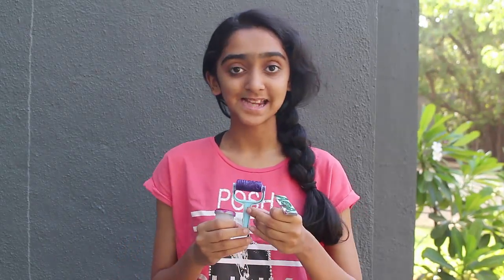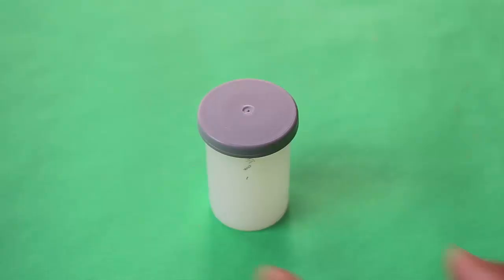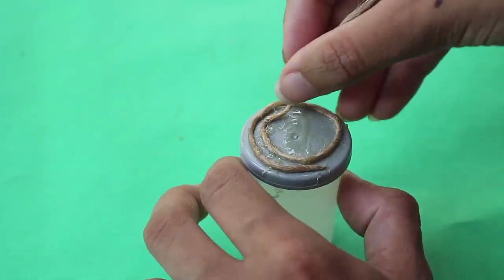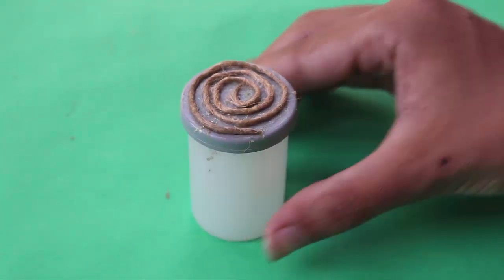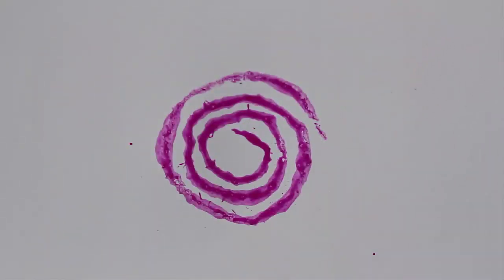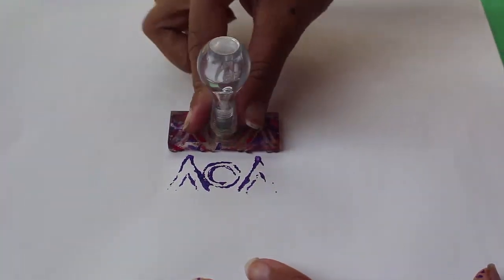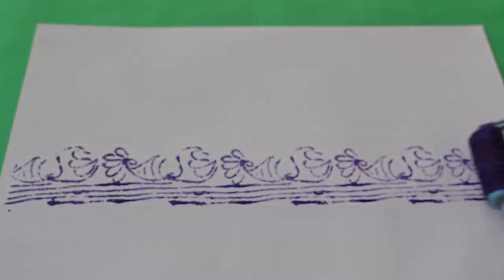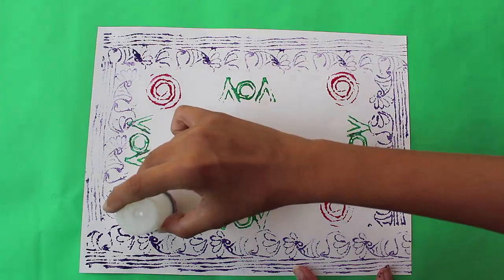Block Printing | English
Credits:,Ashok Rupner, Manish Jain, Pradnya Pujari, Shivaji Mane, Jyoti Hiremath, Arvind Gupta, Vidula Mhaiskar, Vaidehi Kulkarni TATA Trust: Education is one of the key focus areas for Tata Trusts, aiming towards enabling access of quality education to the underprivileged population in India. To facilitate quality in teaching and learning of Science education through workshops, capacity building and resource creation, Tata Trusts have been supporting Muktangan Vigyan Shodhika (MVS), IUCAA's Children’s Science Centre, since inception. To know more about other initiatives of Tata Trusts, please